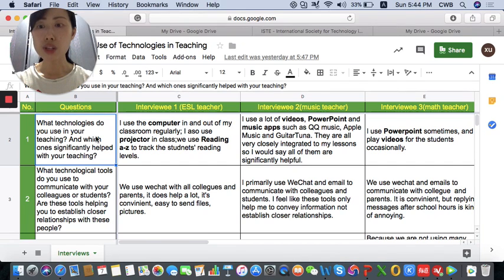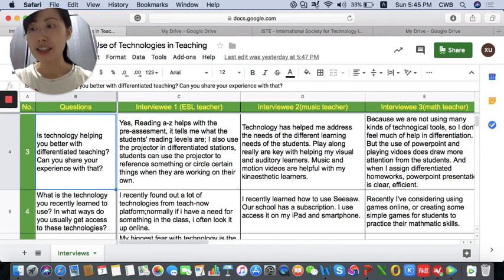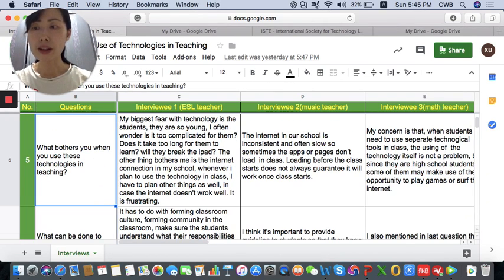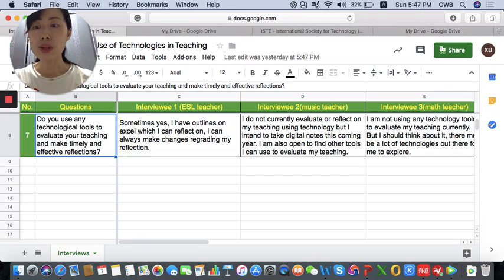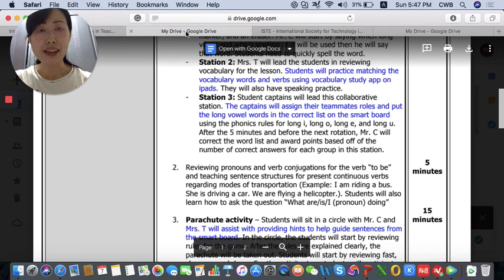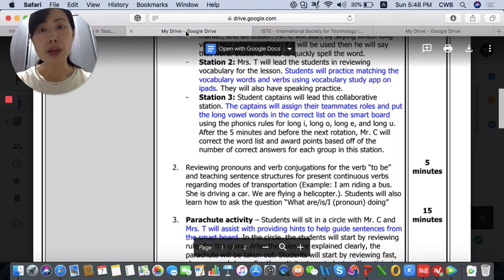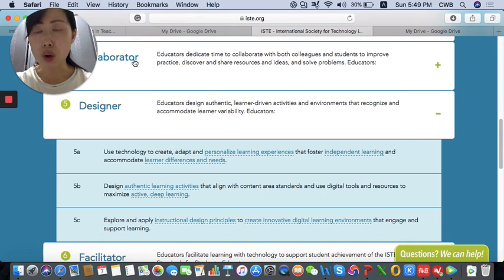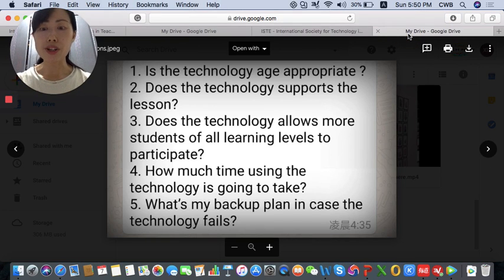Technology enhanced instruction